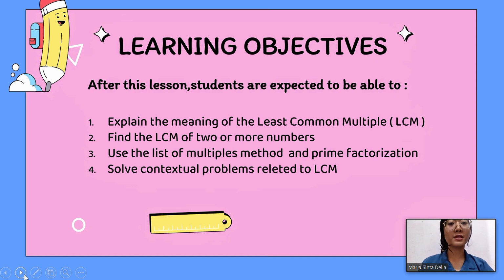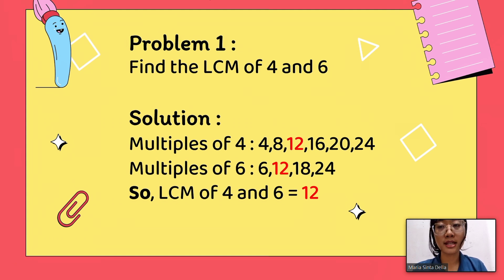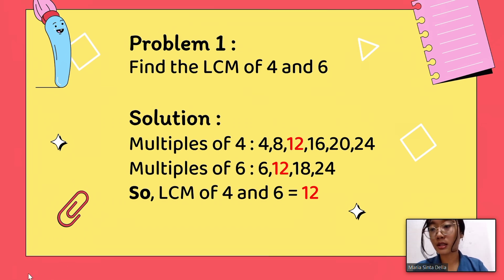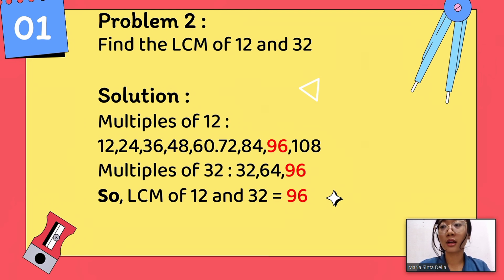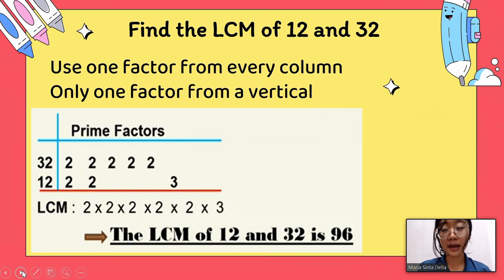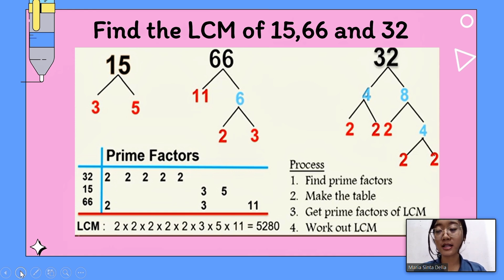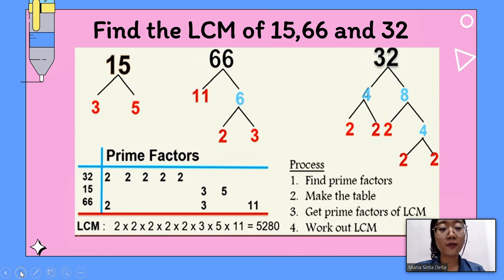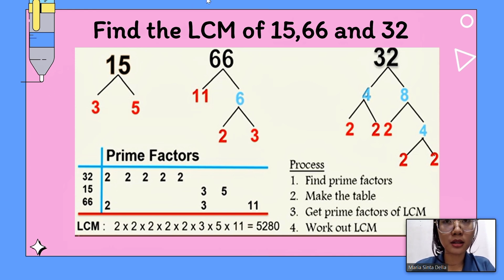Least/Lowest Common Multiple ( LCM )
TUGAS UAS " English For Math Education "

Name : Maria Sinta Della
ID        : A23124102
Class  : A
Studi Program : mathematics education